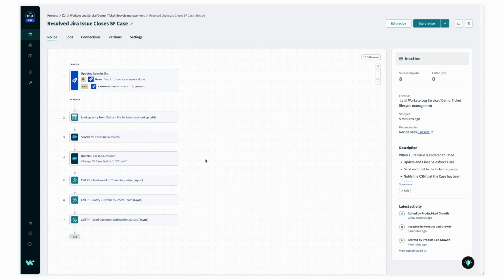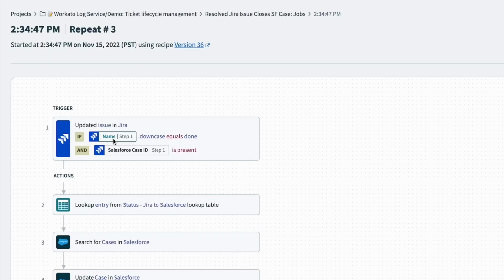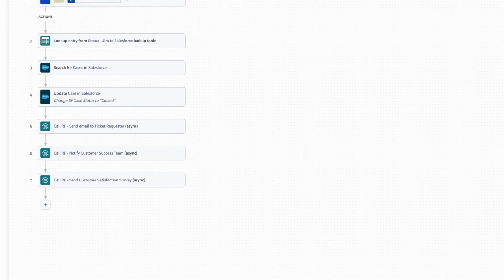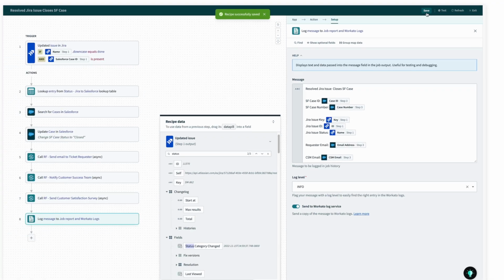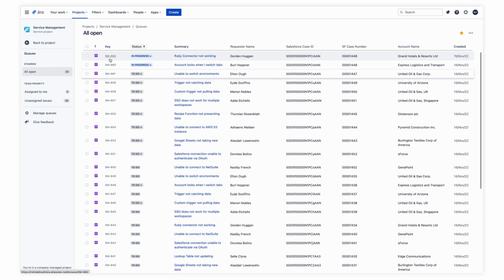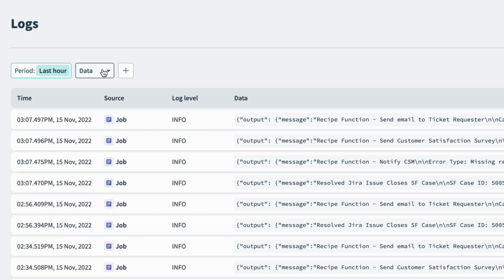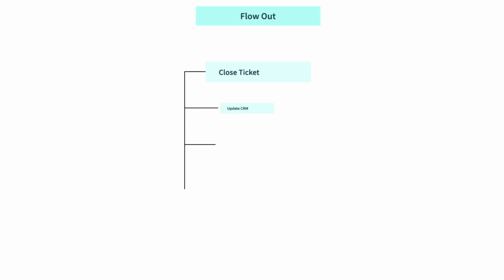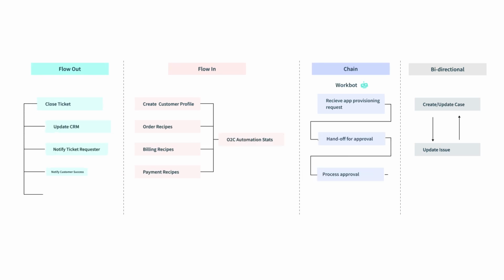Workato Logging Service: Store and search for events throughout your Workspace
Workato Logging Service is essential for testing, auditing, troubleshooting, and debugging. In this video, we will show you how to quickly search for, troubleshoot, and audit data across multiple recipes with Workato Logging Service.

Time Stamps:
0:00 – Introduction
0:09 – Recipe run-through
0:29 – Why logging service
1:10 – How to store log data
2:00 – Where to view logs page
2:03 – How to use logs page for troubleshooting
2:35 – Other uses of Workato logging service

►More ways to use Workato Logging Service
🔗 Audit and troubleshoot batch processes faster with Workato Logging Service

 🔗 Why Use Workato Logging Service